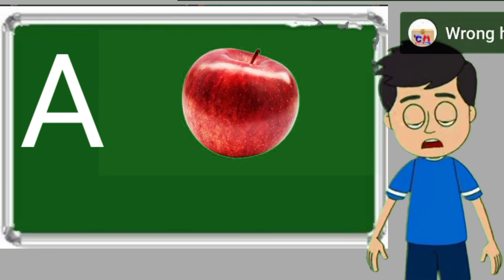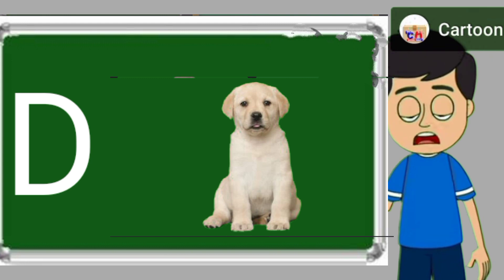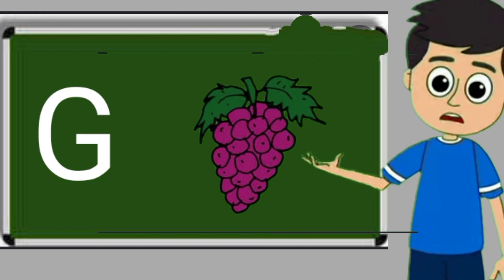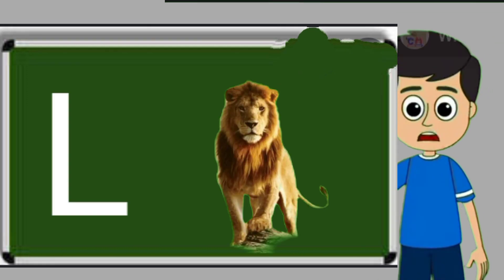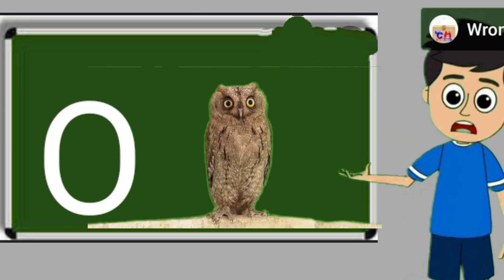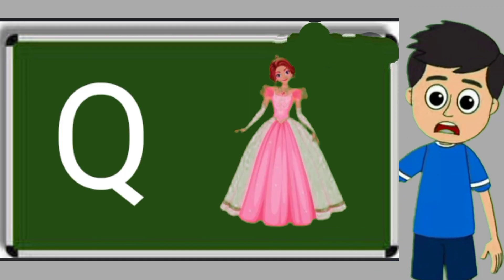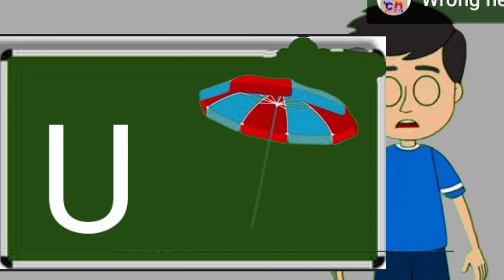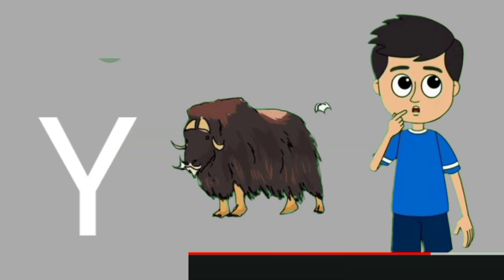apple, a for apple, a for apple b for ball, alphabets, phonics song, abc song, Words, abcd rhymes